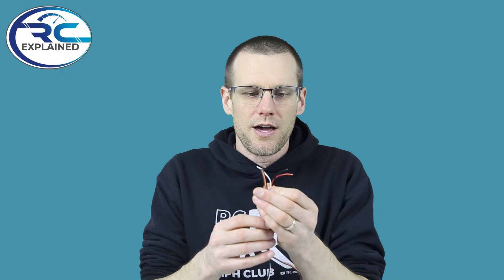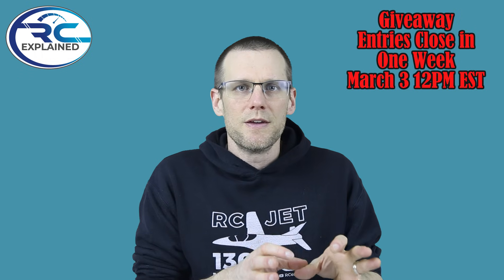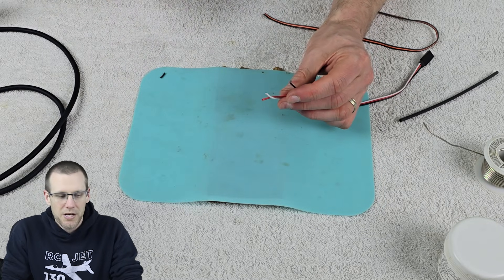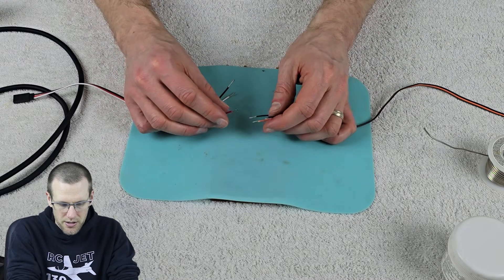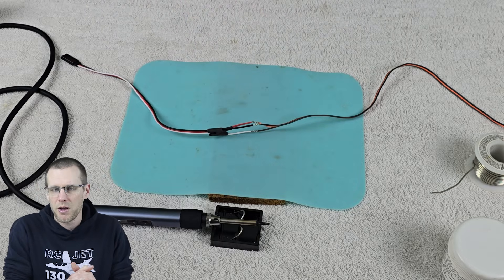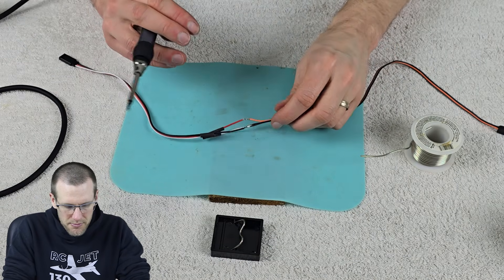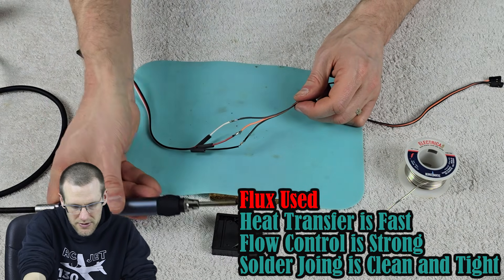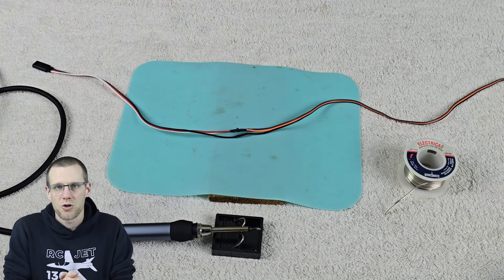Is Flux the SECRET to PERFECT Solder Joints? HS-01 65W Iron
👍Featured Soldering Iron:👍
Select the unit that includes the USBc power adapter

👍 Become a Member and post a comment to receive 5 entries for the Giveaway!: 👍

I'm a big believer in using flux, and here you will see why.
I'm using Silver Bearing Rosin Core Solder for Electrical Connections and RA Rosin Flux Paste

0:00 - Introduction
0:41 - HS-01 Inside the Box
1:26 - Giveaway Introduction
2:14 - Tools Used
3:24 - Wire Insulation Removal
4:25 - Stranded Wire Prep
4:51 - Heat Shrink Tubing Placement
5:30 - Terminating/Joining Wires
7:44 - Soldering First Lead - No Flux
8:31 - Soldering Second Lead - No Flux
9:58 - Soldering Third Lead - Flux Used